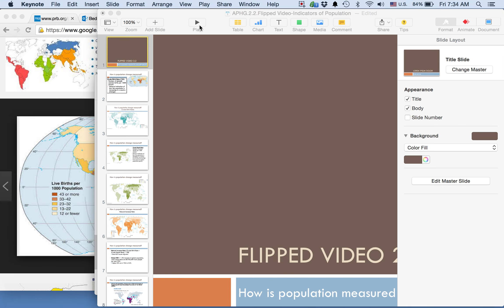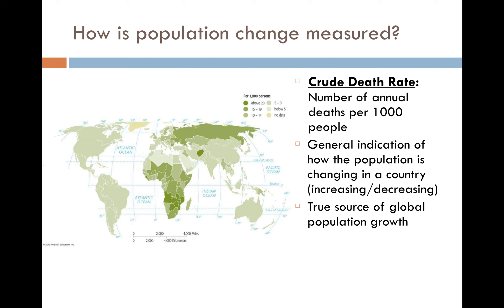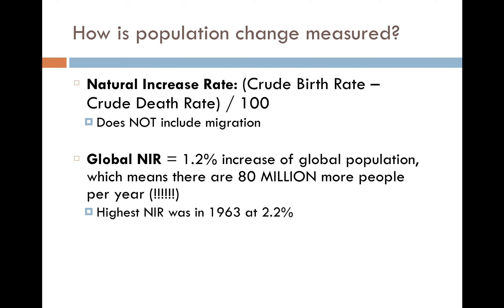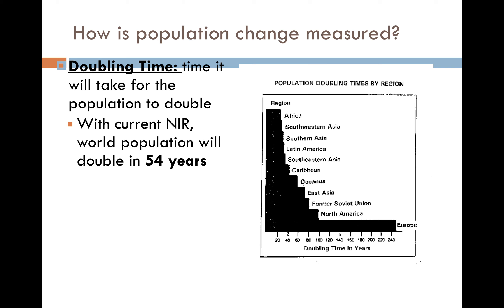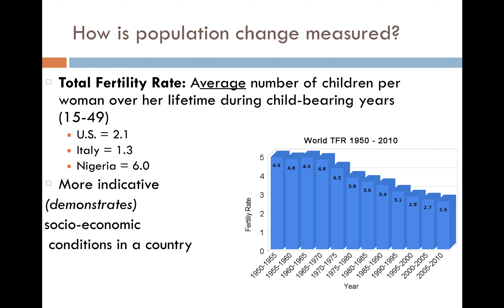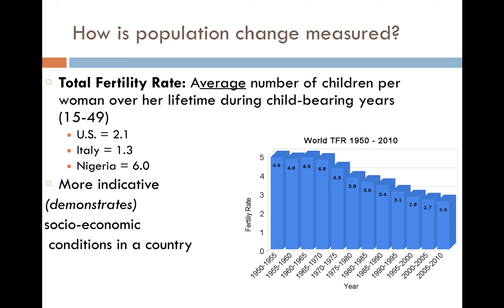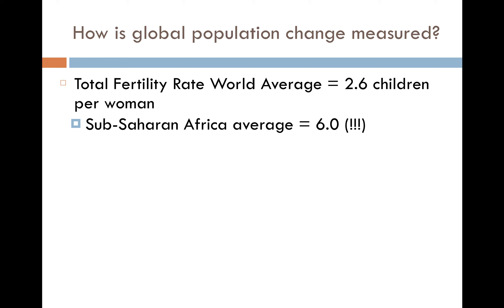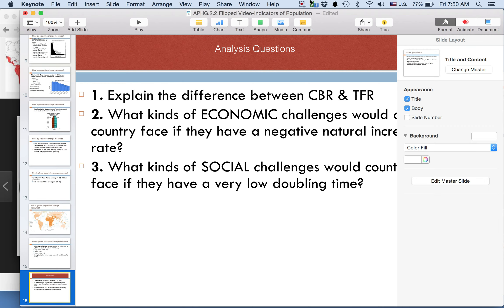APHG.2.1.How is population measured & analyzed? (indicators)